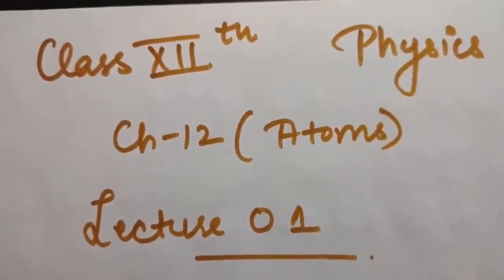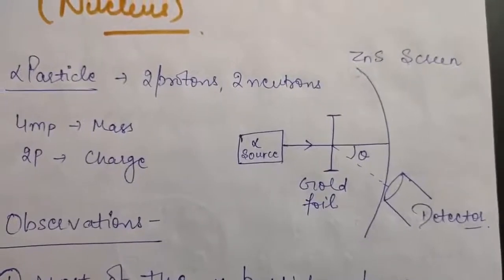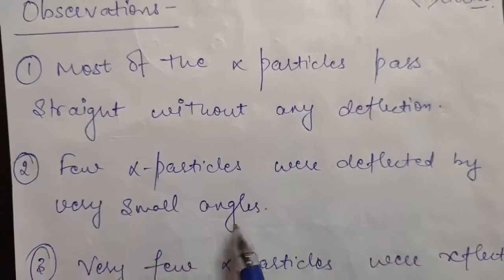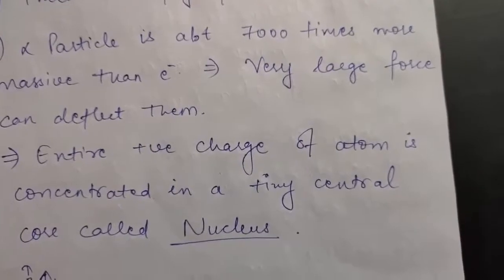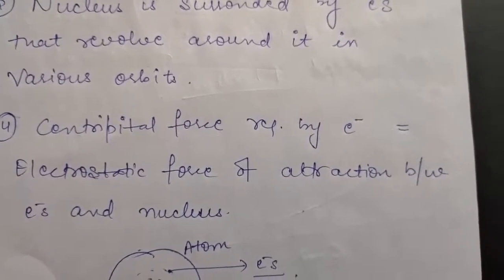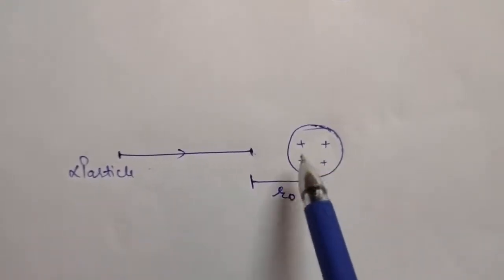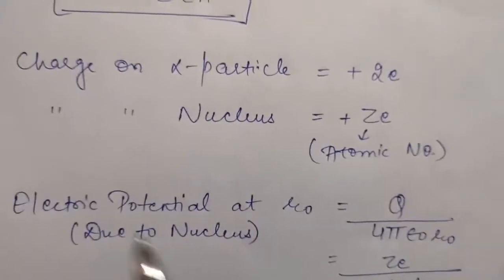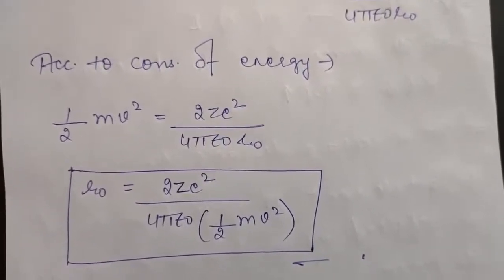Class -12, Day -86, Physics, Ch -12 Atoms, Lecture - 01